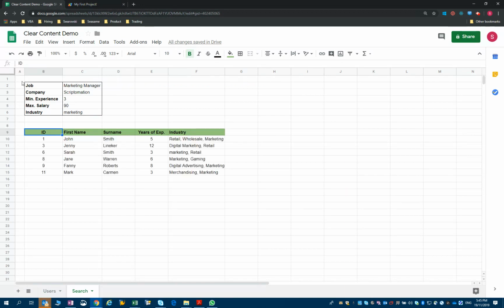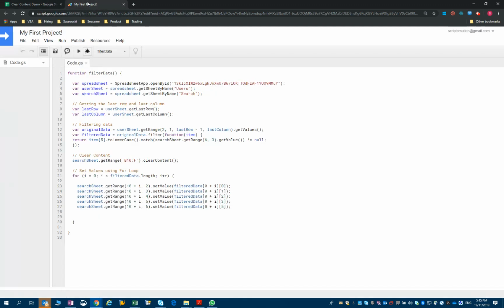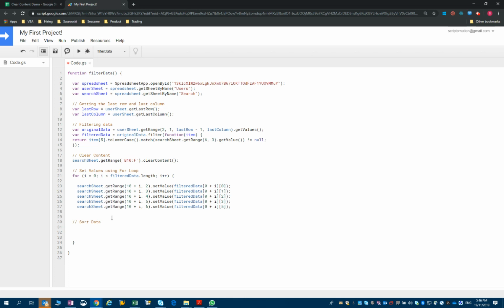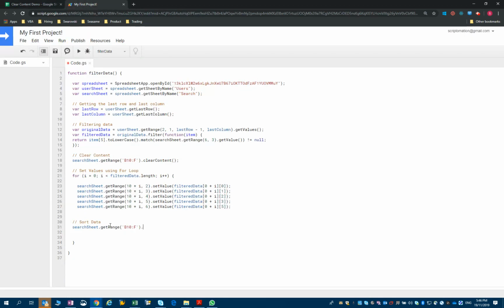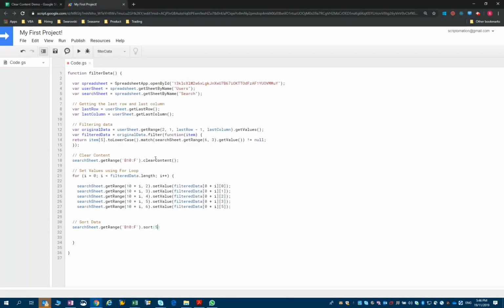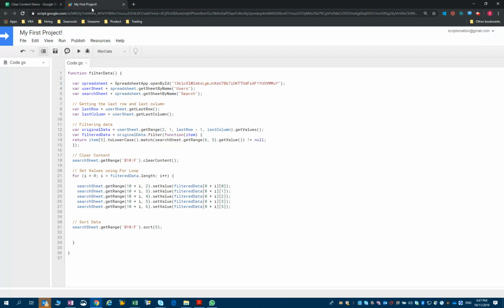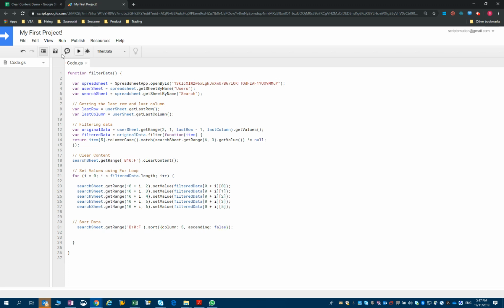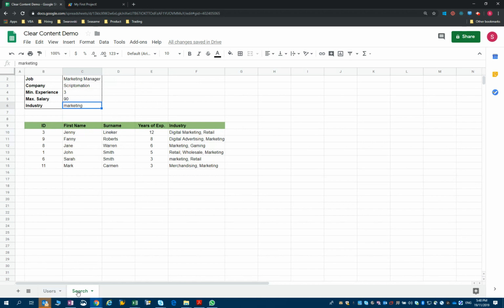Google Apps Script - How To Sort Columns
I will show you in this video how to easily sort some data in Google Sheets using Google Apps Script. For this tutorial, we will use the .sort() method. Thank you!